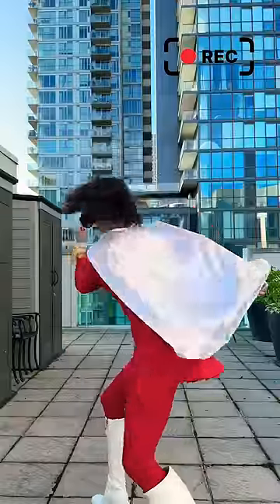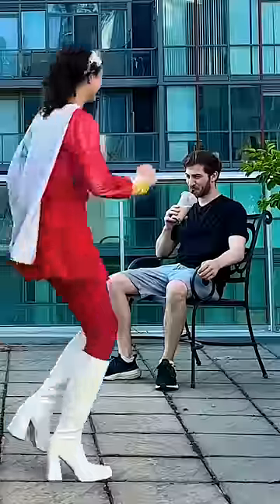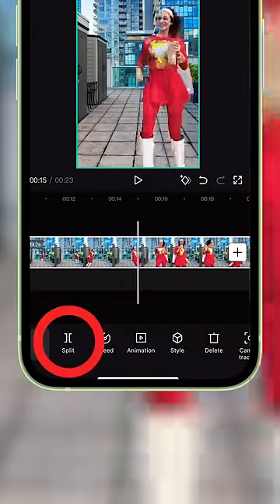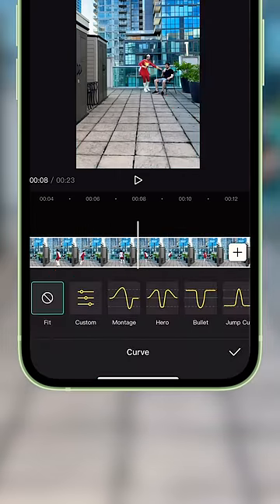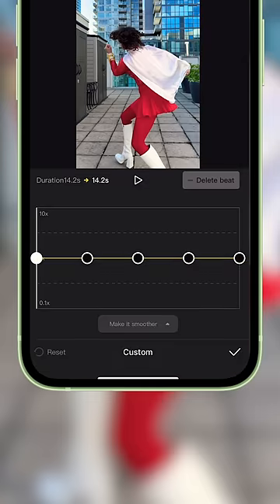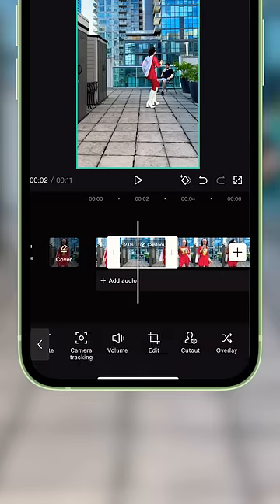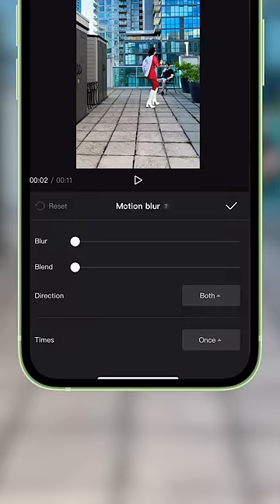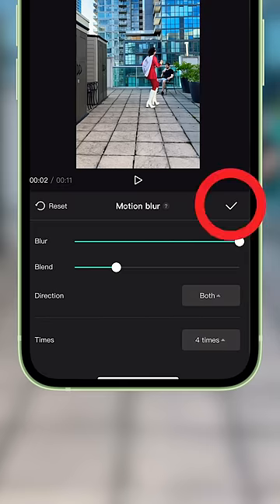Hyperspeed tutorial 🏃‍♂️ Easy and free visual effects 🎬